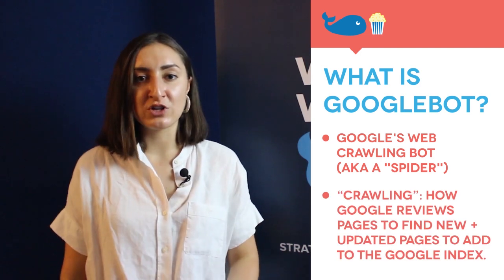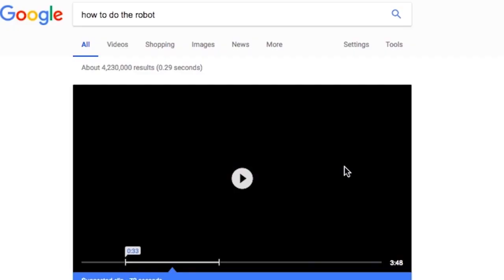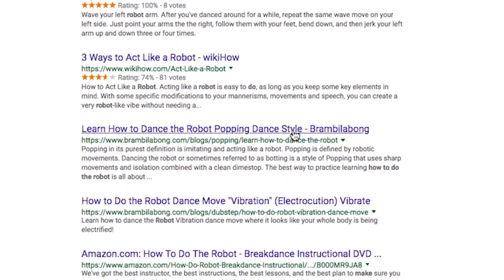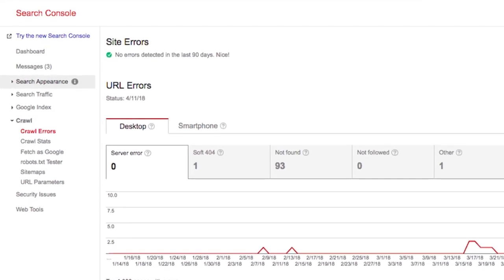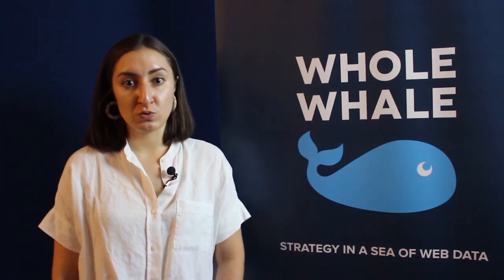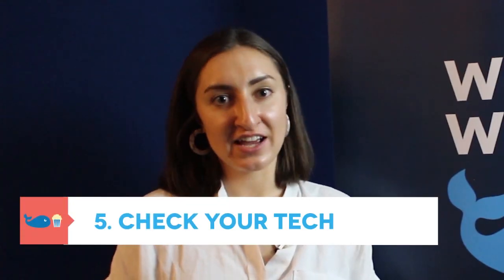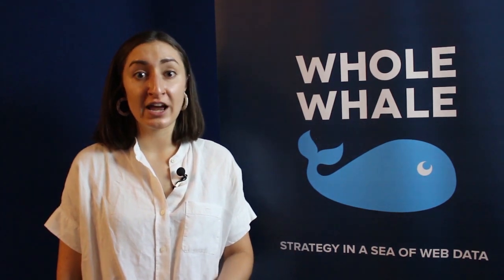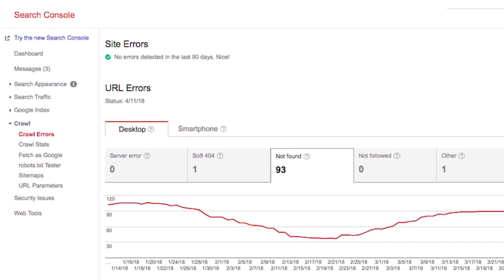How to Optimize for Googlebot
Googlebot: What is it? What does it do? How does it access our site? On this episode of Whole Whale TV, learn how to optimize for Googlebot to ensure your site shows up in Google Search. We’ll give you tips to make the bots happy, along with plenty of robot jokes to entertain the humans too.

Whole Whale is a digital agency that leverages data and technology to increase the impact of nonprofits. In the same way the Inuit used every part of the whale, Whole Whale leverages existing resources to see, "What else can this do for us?"